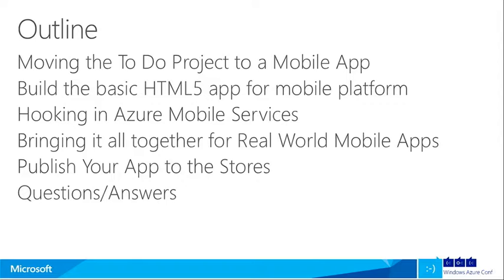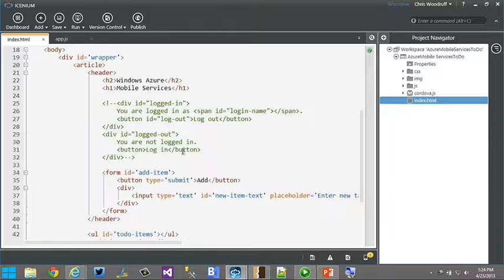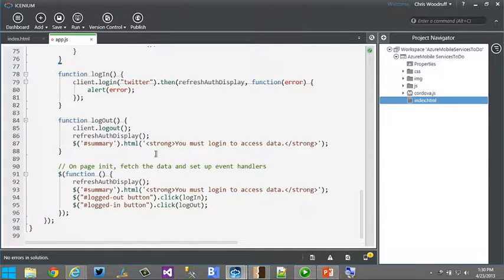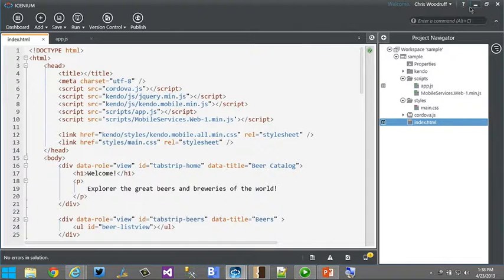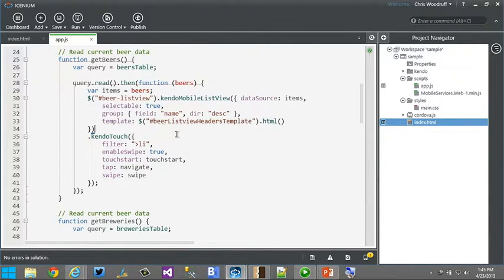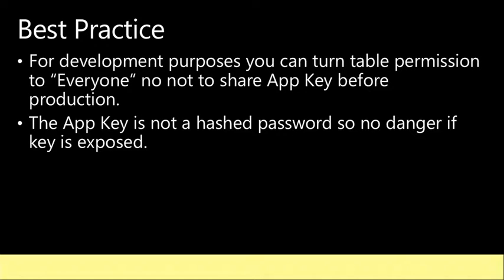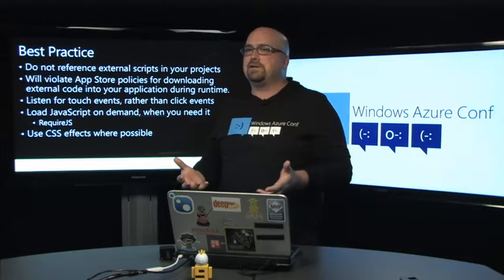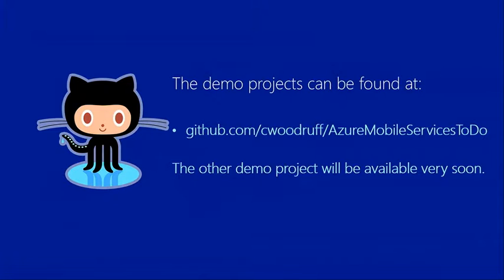Windows AzureConf 2013 Developing Cross Platform Mobile Solutions with Azure Mobile Services